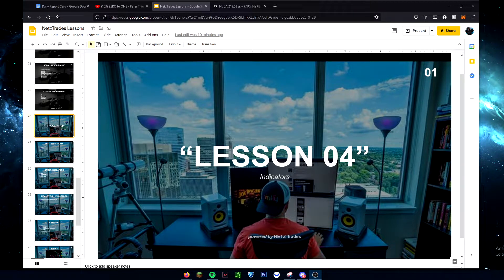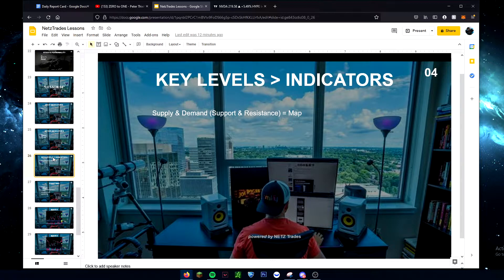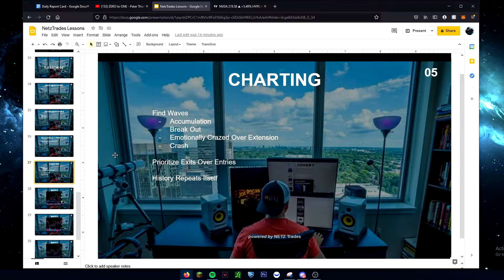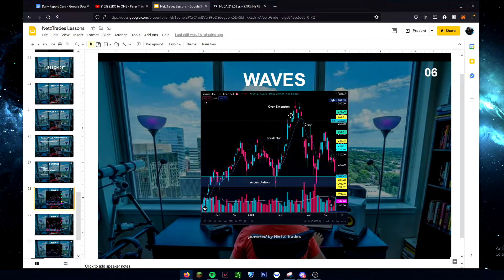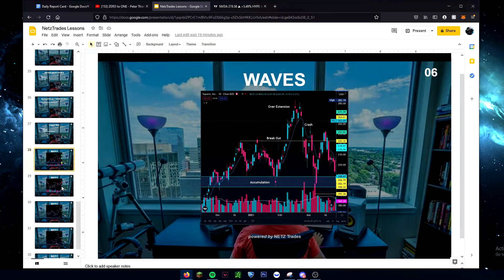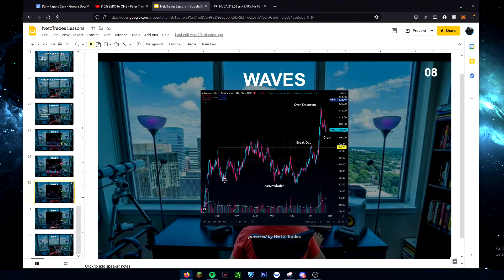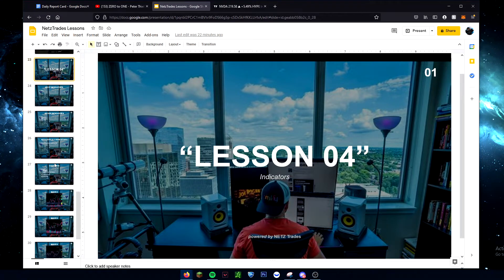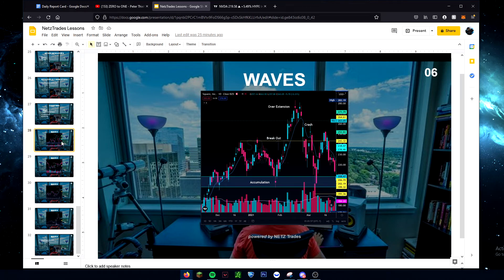How to Use the Best indicators to Make More Winning Trades - Lesson #4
Learn side by side Zeroh in the fastest growing trading community. Get real time crypto and stock signals inside the Netz Trades Discord Community.